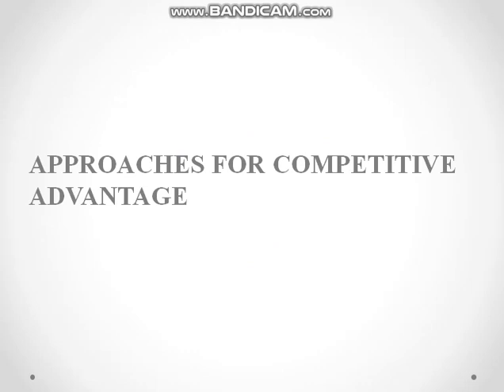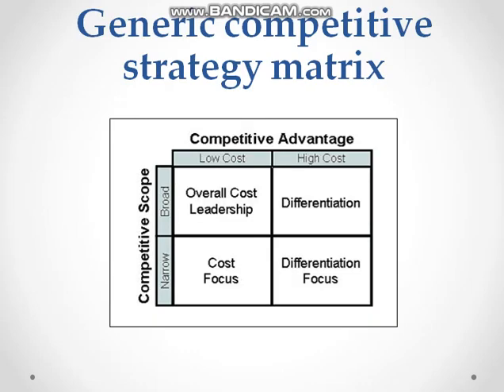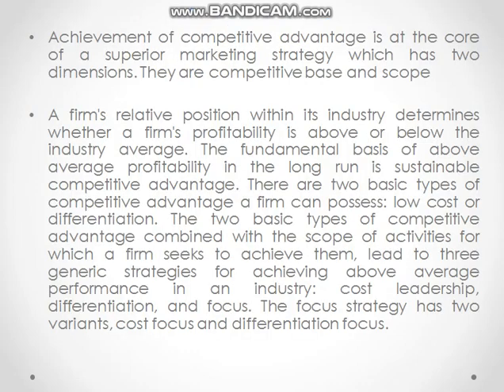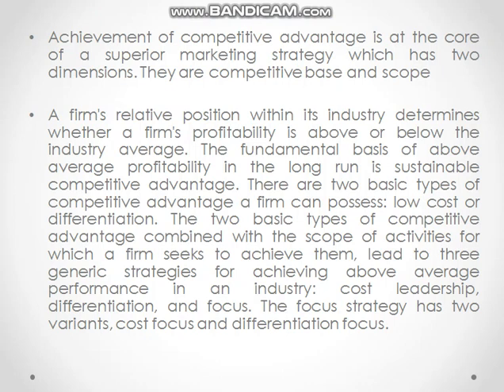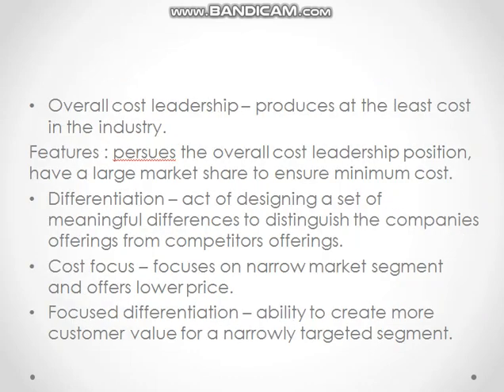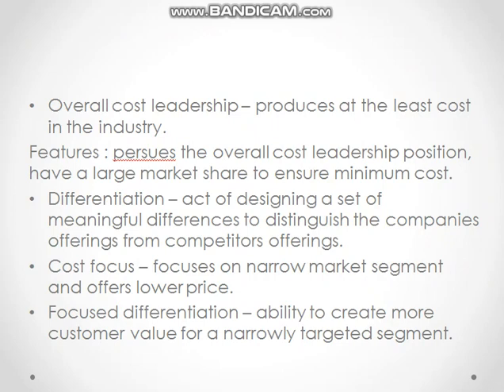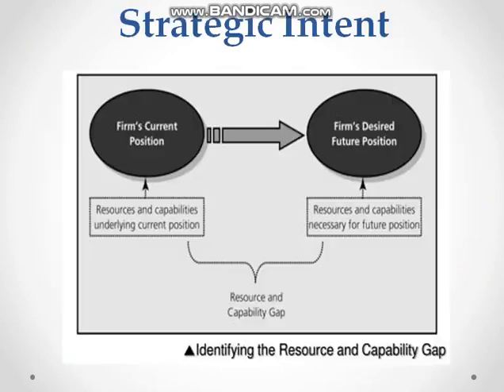Strategic competitive advantage 3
Approaches of competitive advantage